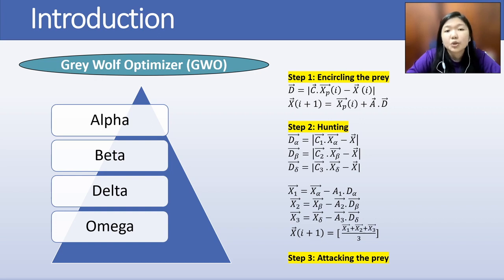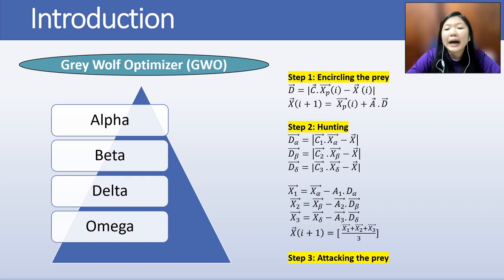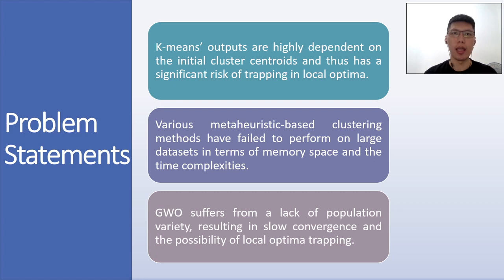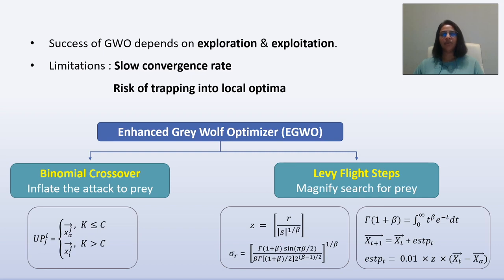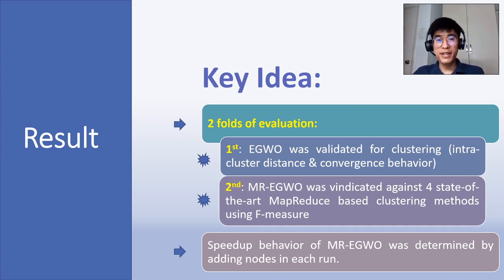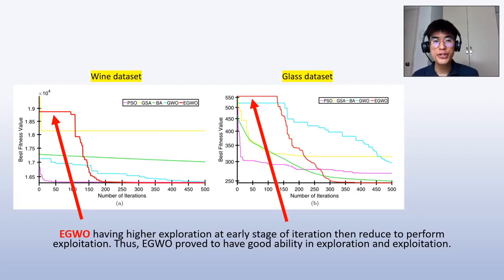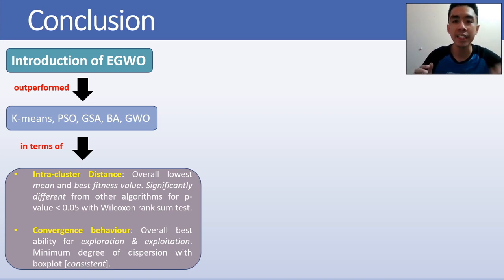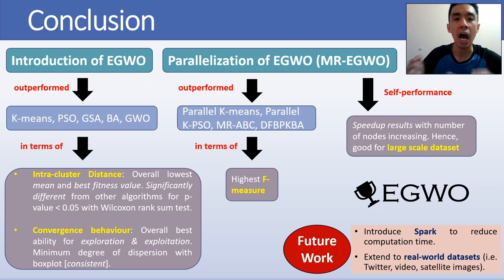[2022] Big Data Application & Analytics - Group Assignment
Semester 3 - Universiti Malaya
Title: A Novel Clustering Method Using Enhanced Grey Wolf Optimizer and MapReduce